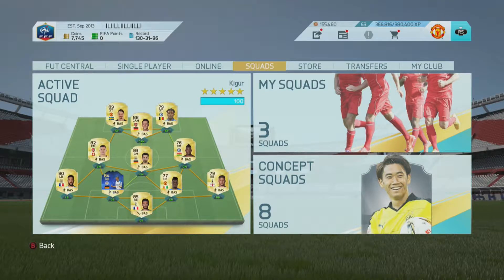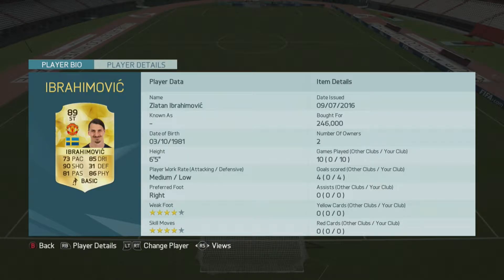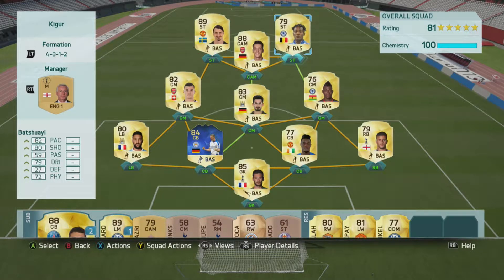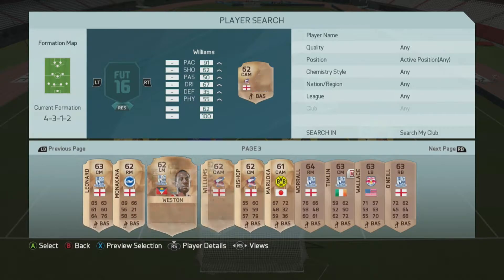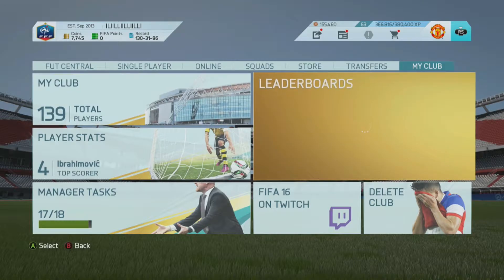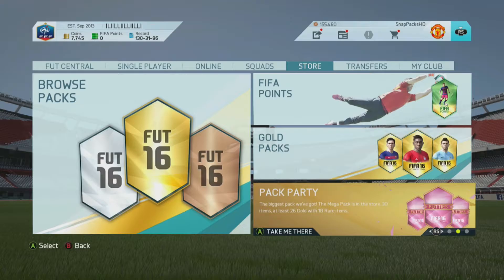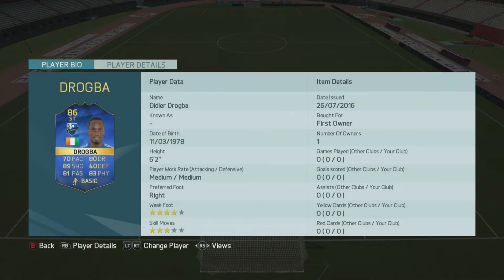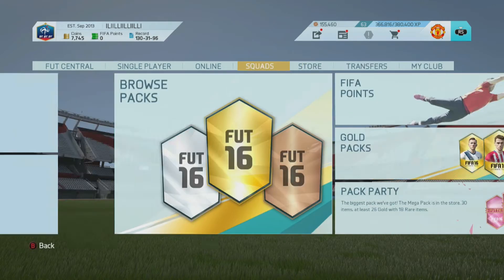FIFA 16 Ultimate team - Club Tour !! | Silver Infroms and More!!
2 likes fro another video